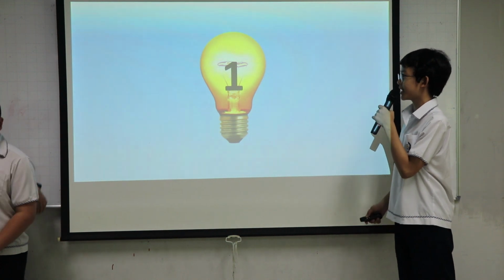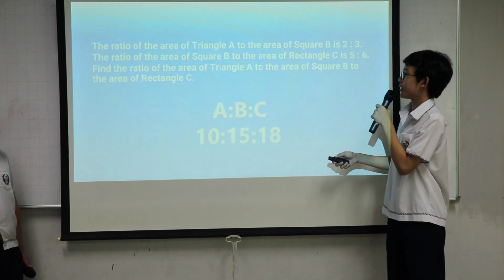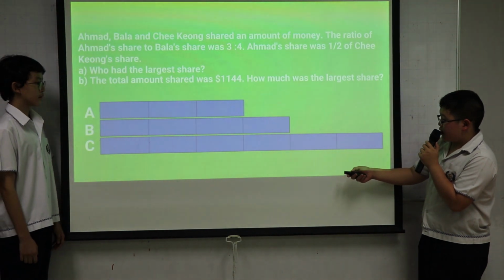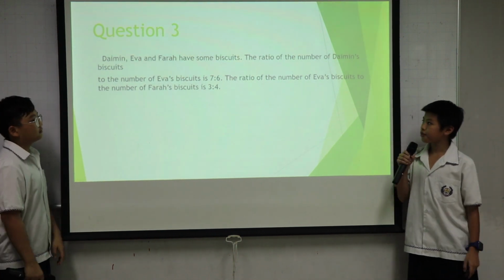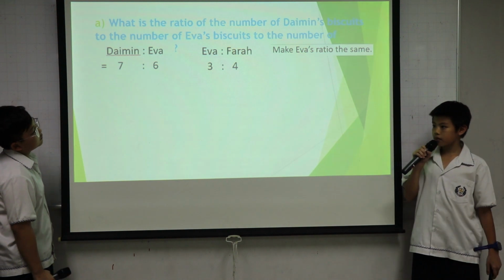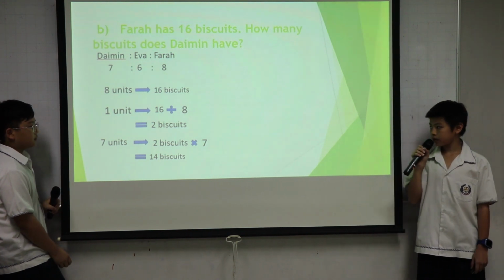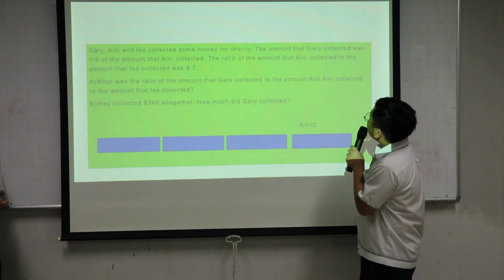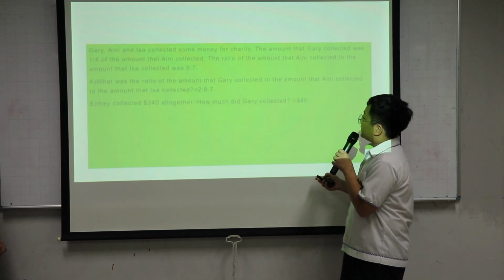SHOWCASE Y6 MATHS : EQUIVALENT FRACTIONS AND RATIONS (10 November 2023)